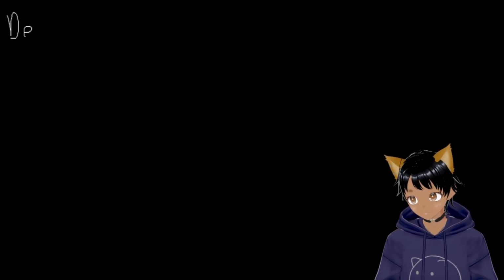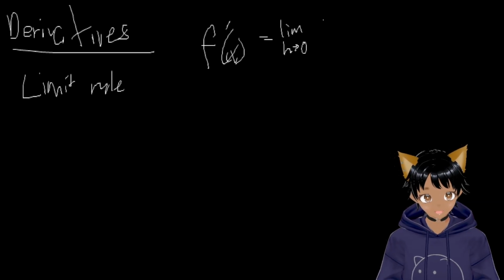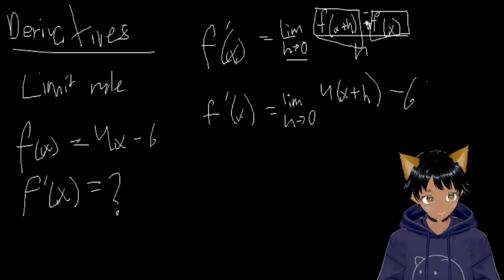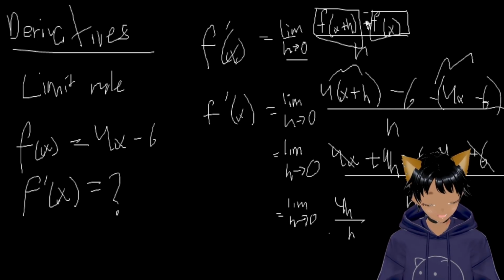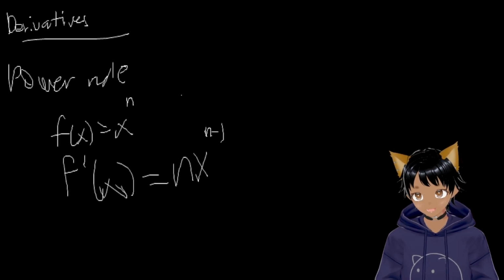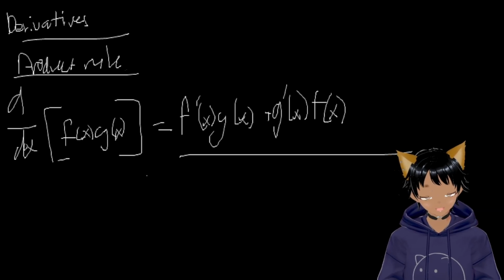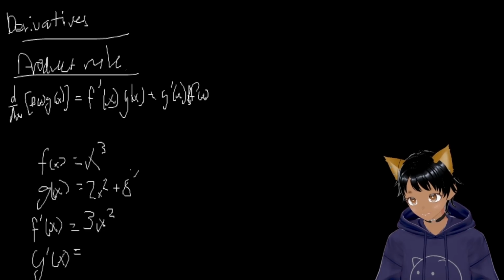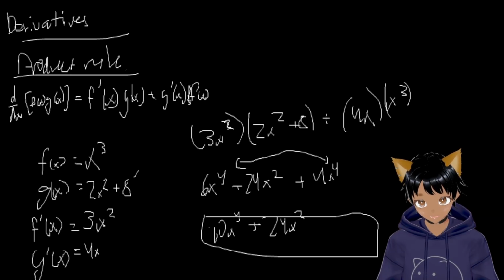Catboy Vtuber Teaches You Derivatives (w/ clicker training)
I teach you about derivatives. With clicker sounds for people who are clicker trained because I need the retention rate.
catboy vtuber math derivatives calculus